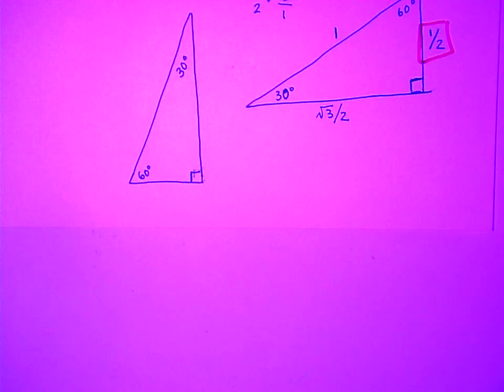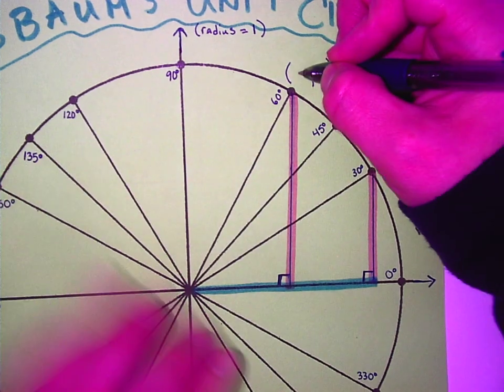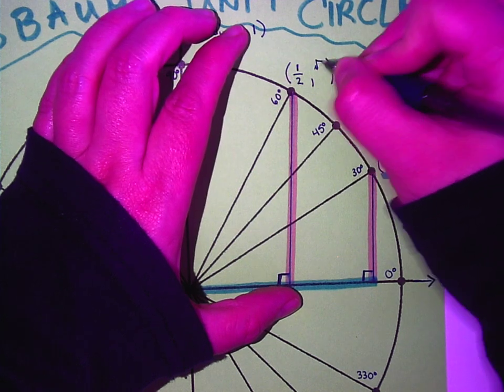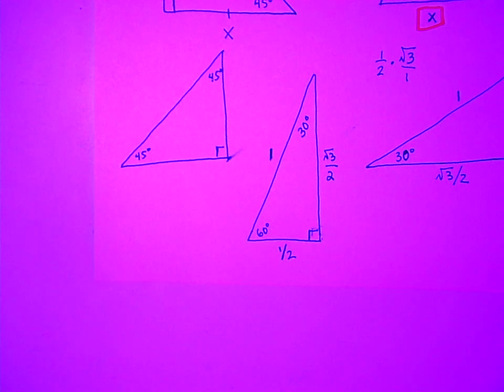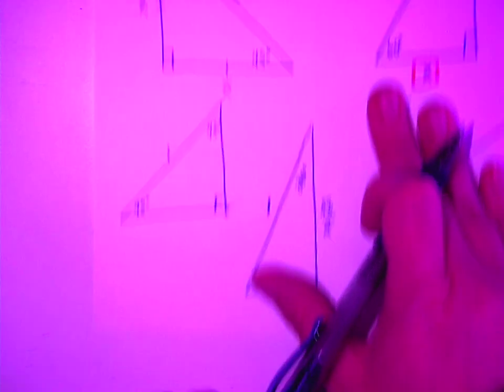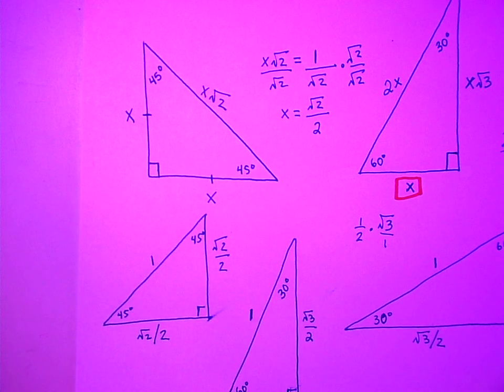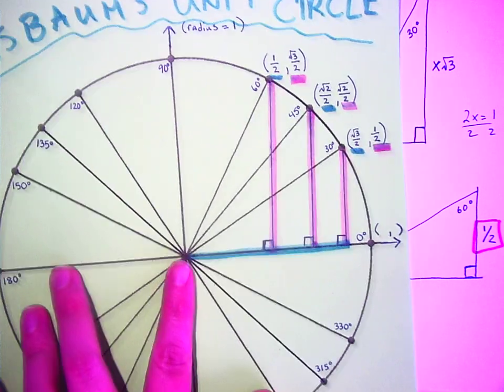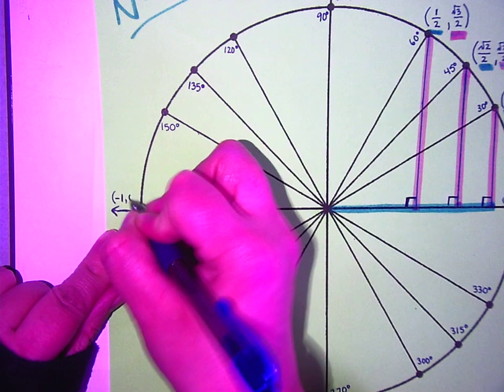Advanced Math 11/2 (Part 5)